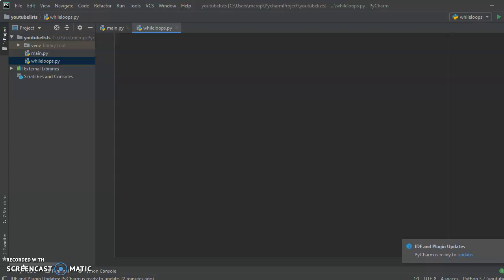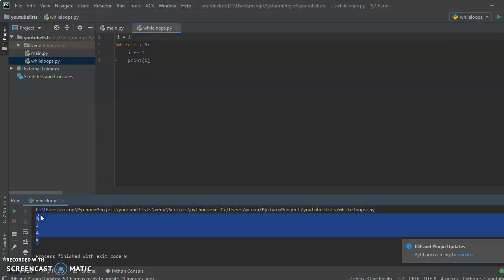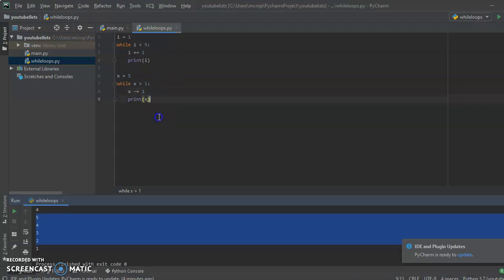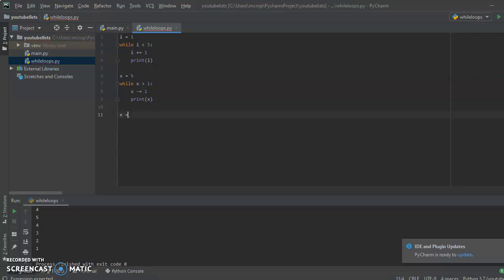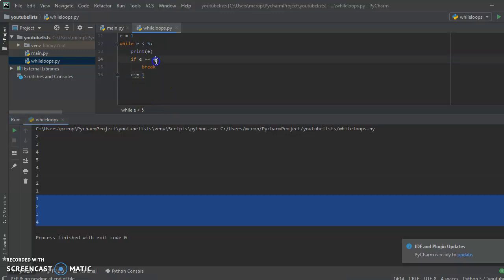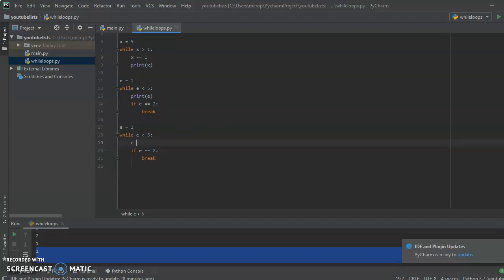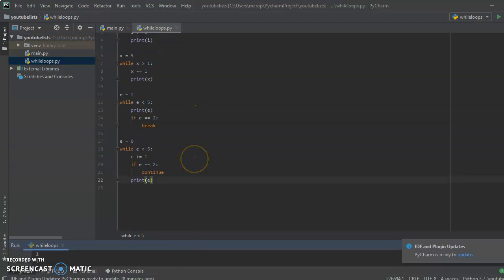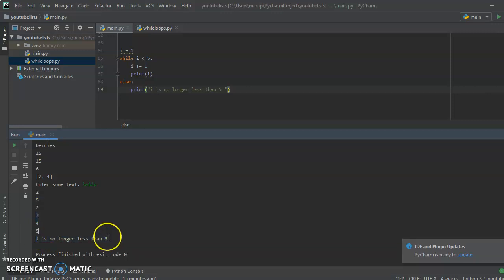Python: While loops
this whole video series is a mess but I'm trying anyway stayed turned for machine learning bc that's really the only thing I care about